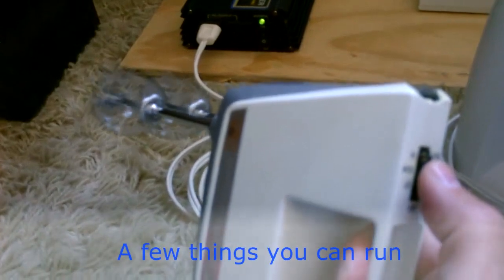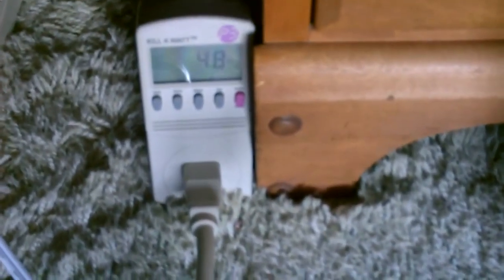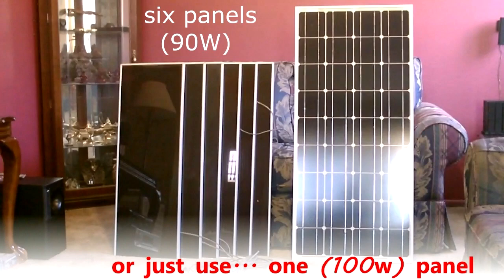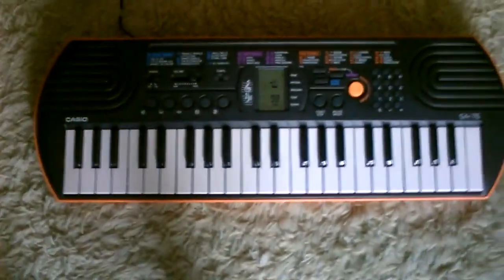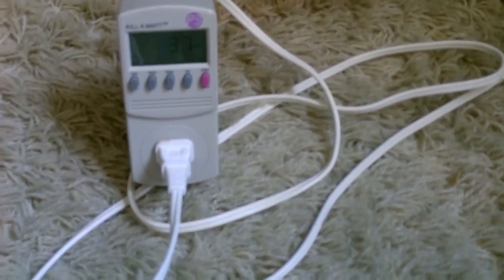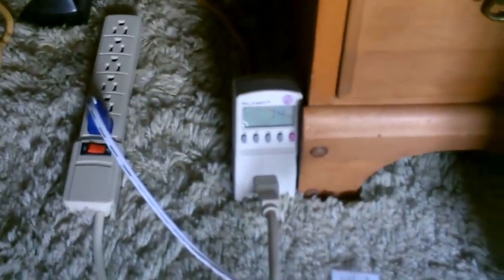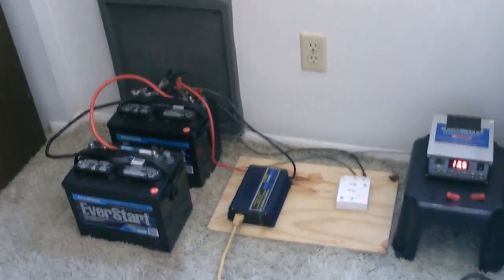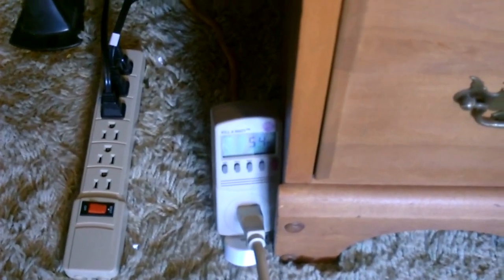Simple Solar: DIY off-grid AC Power - Two Battery (90 Watt) system - runs a lot (w/power readings)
Simple DIY Solar Power System. Off-Grid AC Power. Video shows many things you can run using a Simple Two Battery (90-100w) DIY Solar Power System. (wattage readings shown for most items) easy to set up. All items are widely available at local stores/amazon. cost to set up a similar system today; about $335.00 (plus cables and tax). rough breakdown of cost:  $150 for 100W solar panel (100w Renogy panel shown in video - from amazon), batteries $75.00 each (walmart), $15.00 charge controller and $20 for a 400w inverter. To see exactly how to set this system up, watch my video titled, 'how to hook up solar panels (with battery bank)''. note that this video is a compilation of several other (13) shorter videos that i made a couple years ago, six of which i posted at the time (seven not posted). song in video is from youtubes "Copyright Free" Library. song title:  Parasail.